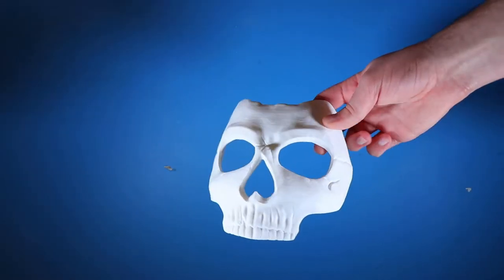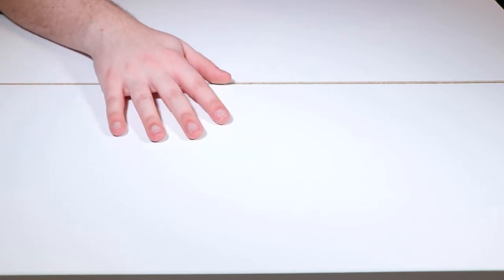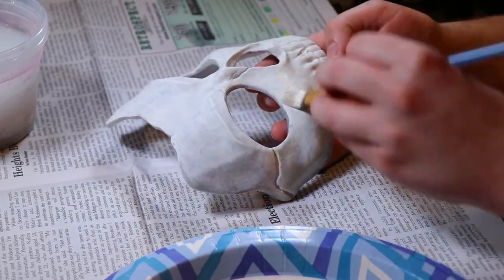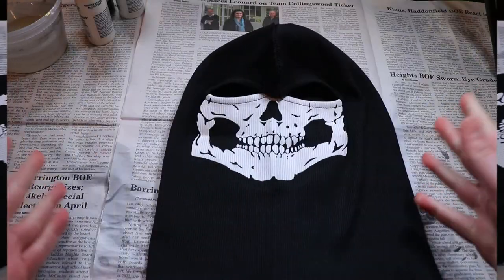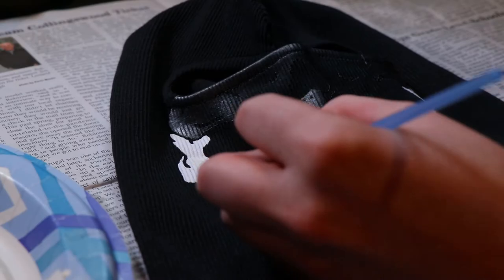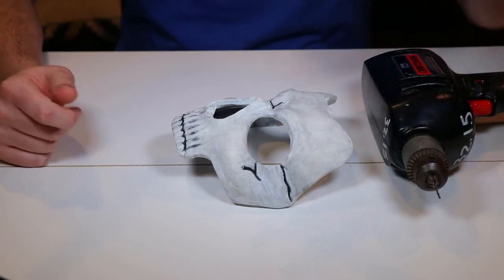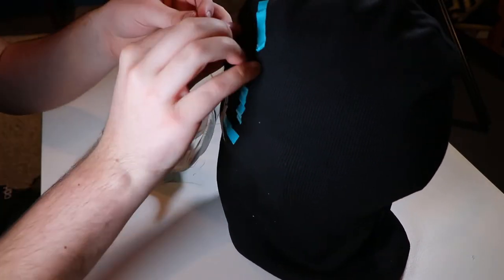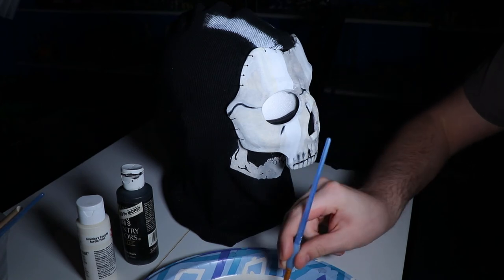[Prop House] Making Ghost's Mask (COD:MW 2019)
Bravo six going dark, Join us on this episode of prop house as we make the mask of Ghost from Call of Duty Modern Warfare 2019.

Materials:
Filler Primer